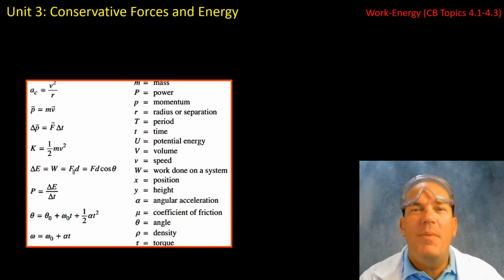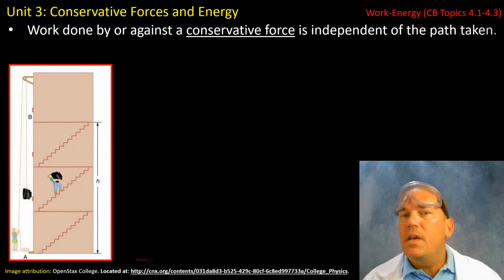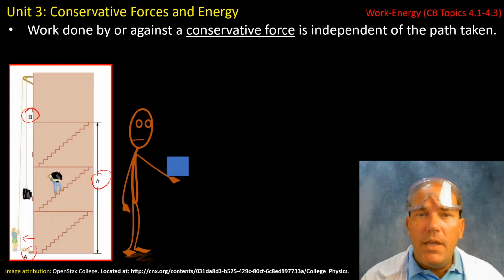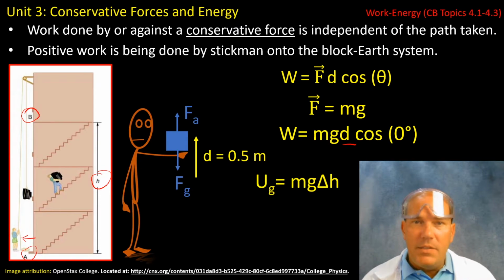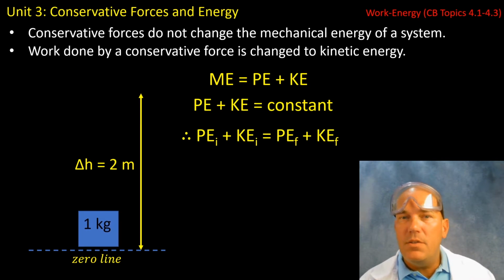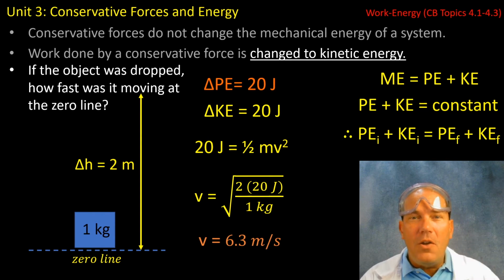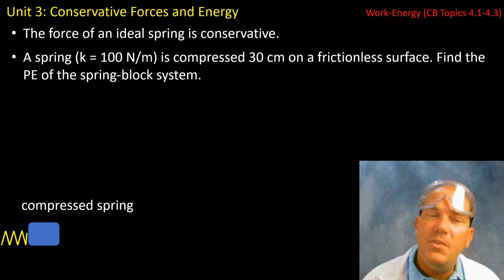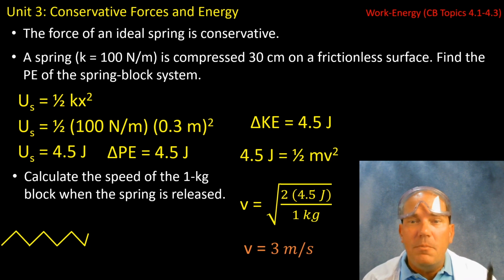Conservative Forces and Energy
In this video Mr. Pedersen will discuss conservative forces (e.g., force of gravity, spring force) and how they relate to the mechanical energy of a system.